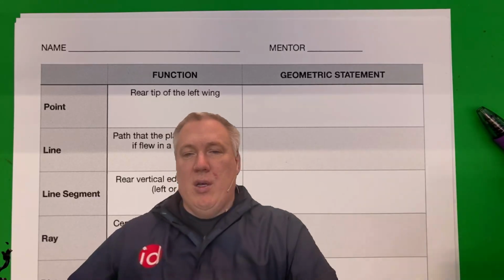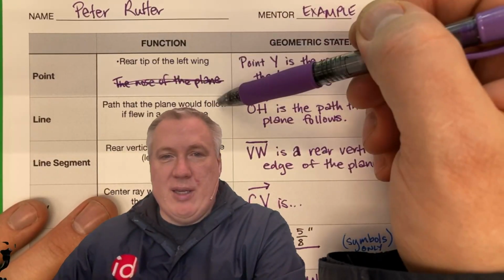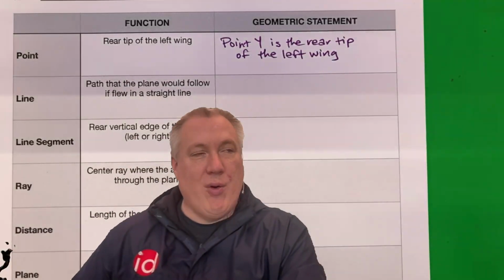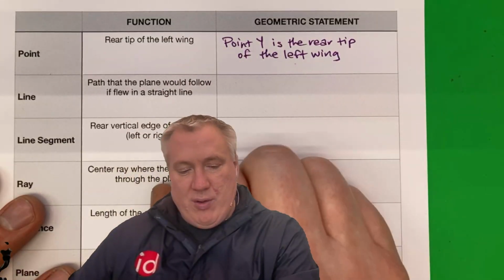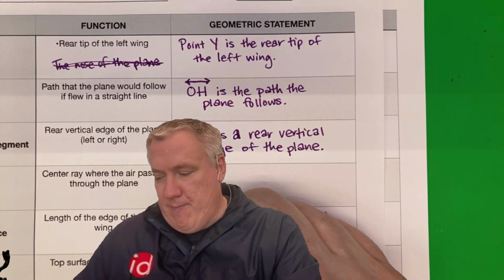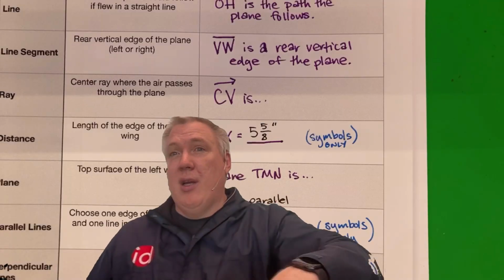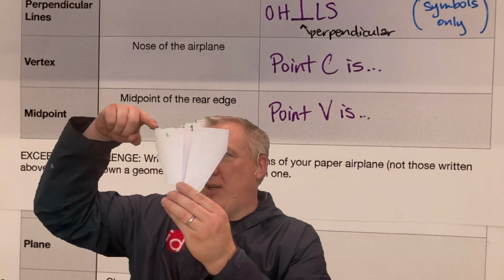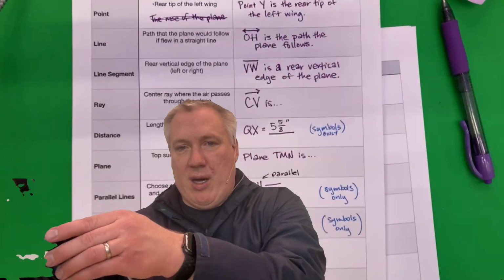Geometric Notation - Paper Airplane Project